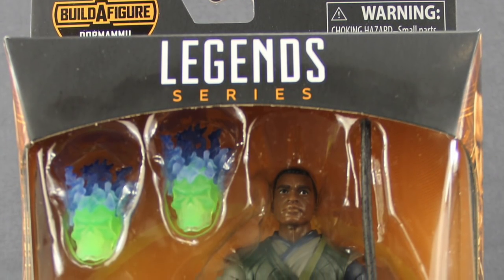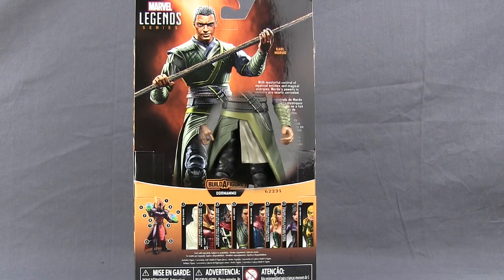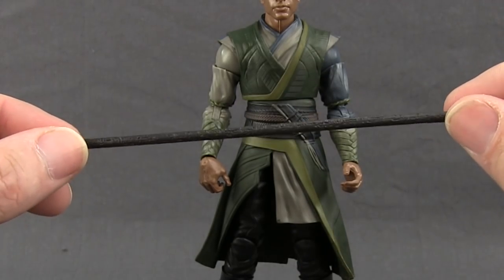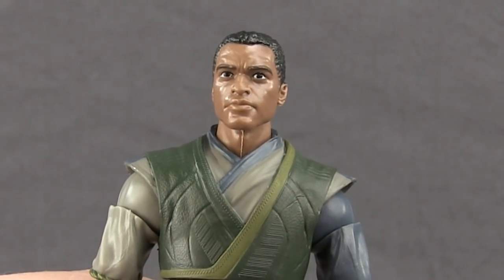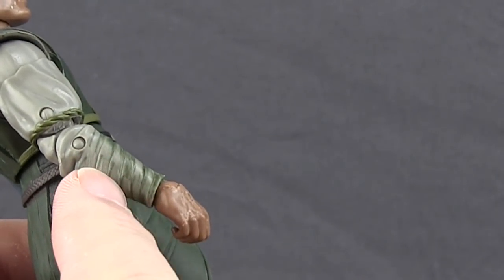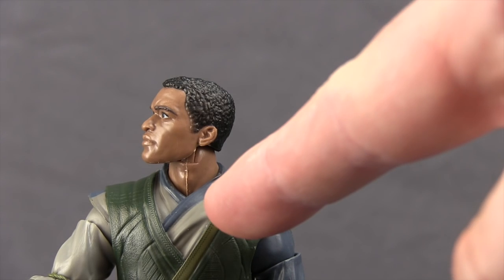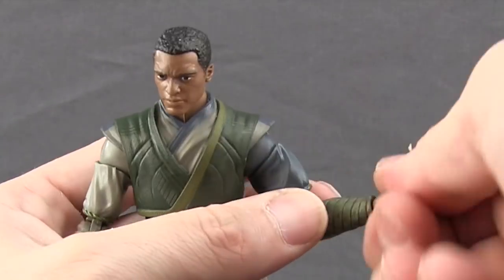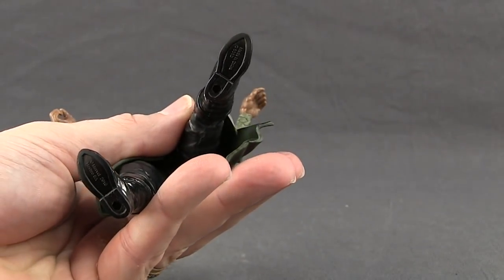Doctor Strange Movie Karl Mordo Marvel Legends 6" Figure Review